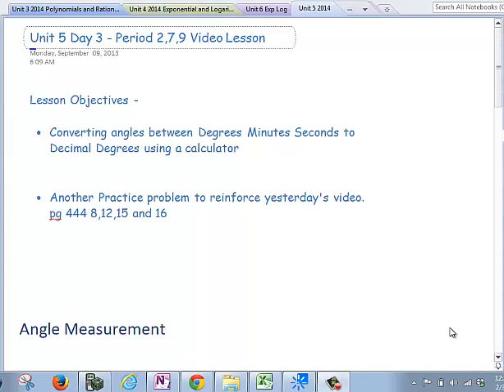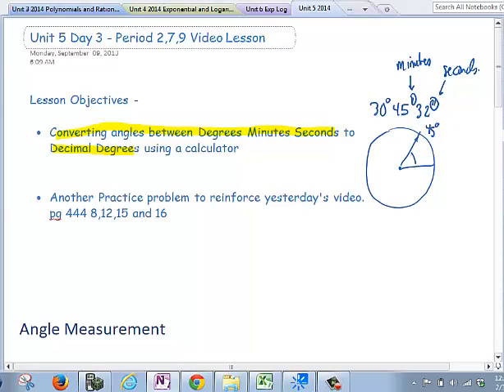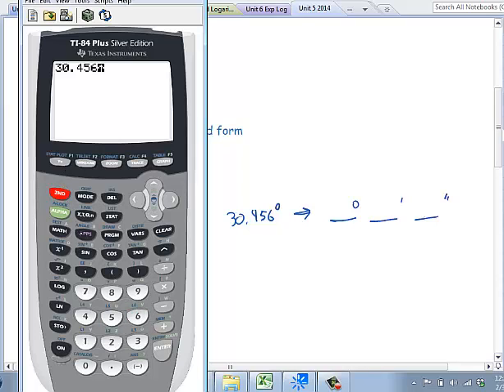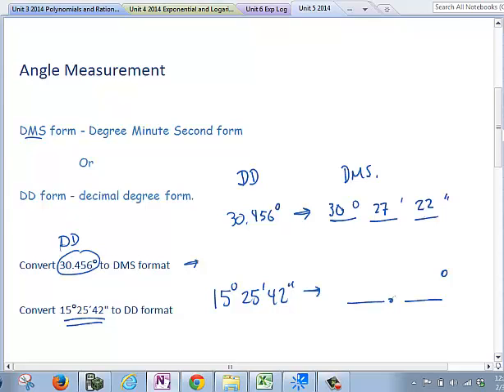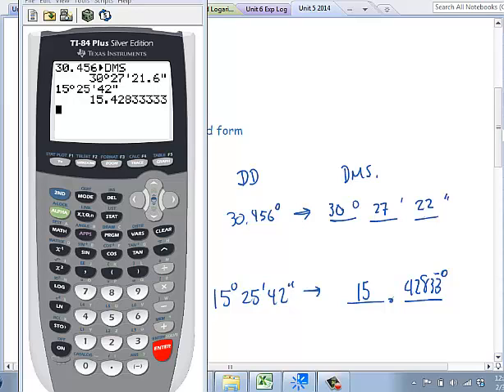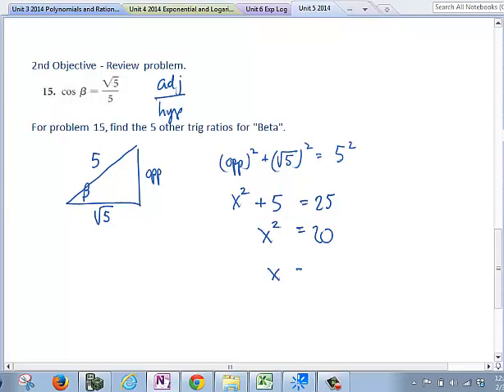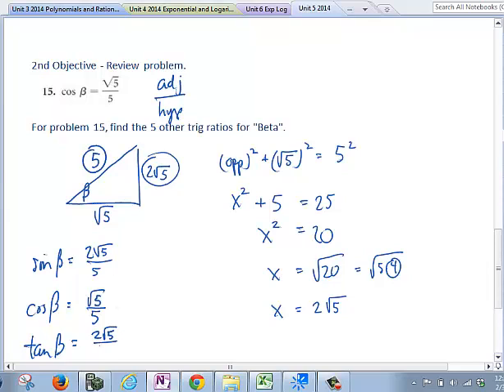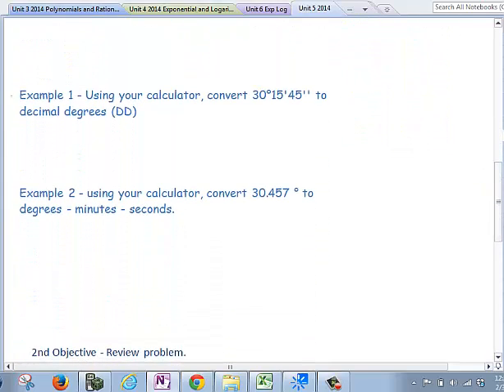Day 3 Unit 5 DMS to DD